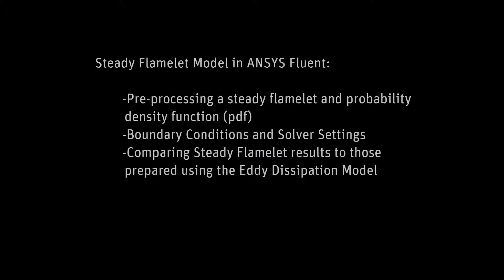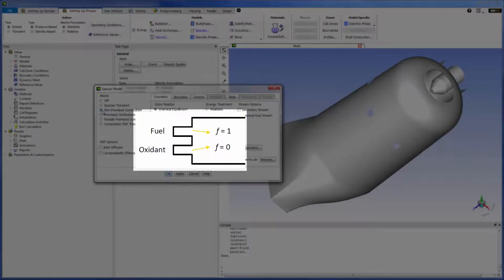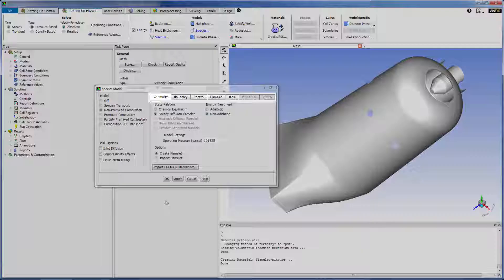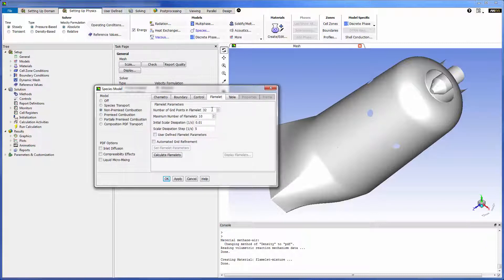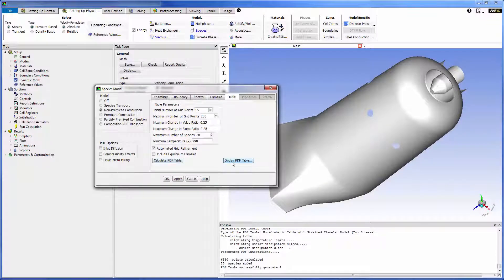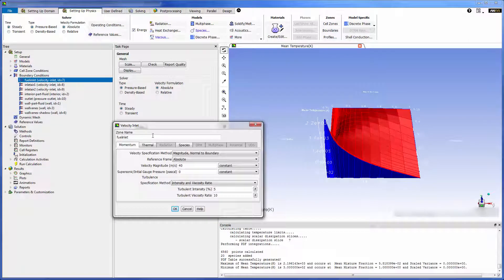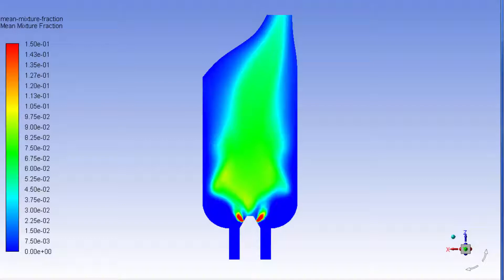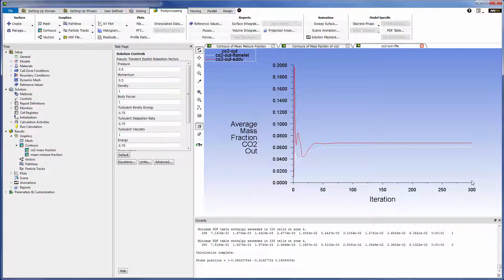ANSYS Fluent: Describing Non-premixed Combustion using the Steady Flamelet Model (19.0)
- This video demonstrates how to set up a non-premixed, reacting flow simulation for a can combustor, using the steady flamelet combustion model.

- ANSYS Fluent computational fluid dynamics CFD software includes well validated capabilities to deliver fast, accurate results for the widest range of simulations.